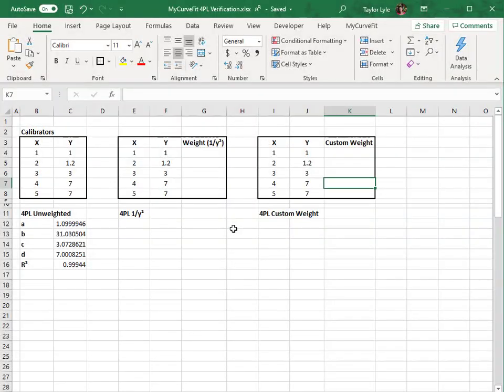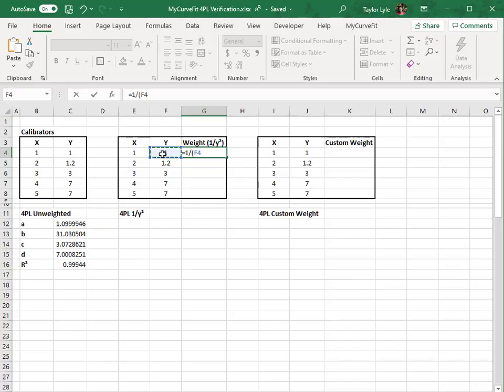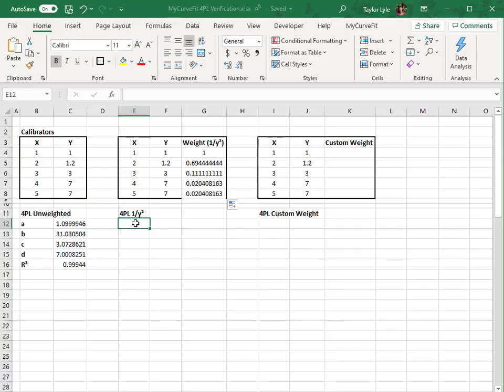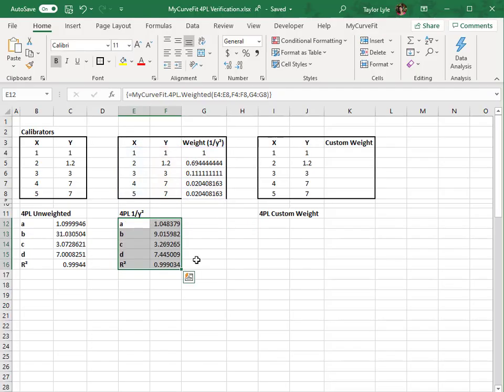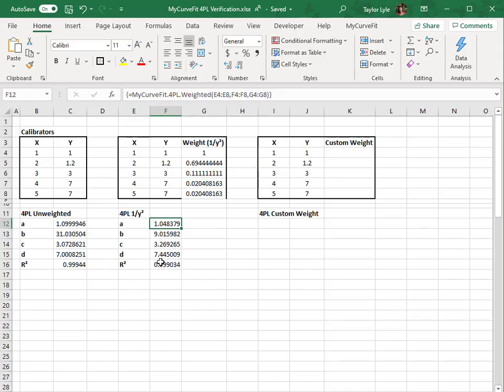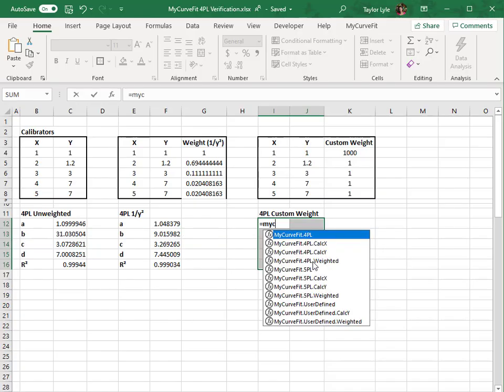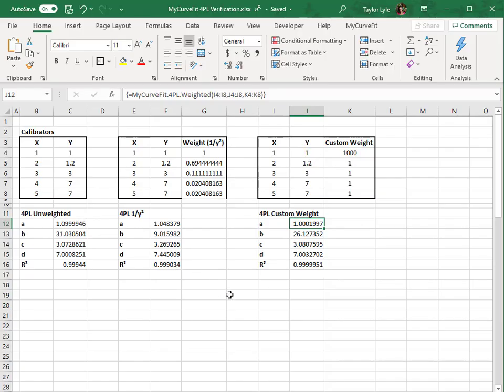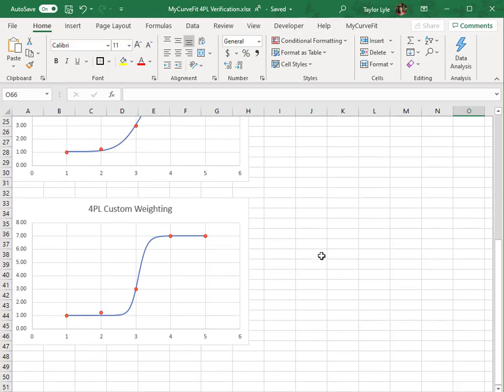How to Apply Weighting to Curve Fitting in Excel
Covering how to add a weighted fit using the MyCurveFit Excel Add-In.  Topics include:
• Calculating Weighting Values
• Calculating Parameters
• Custom Weighting

More information and an option to download the MyCurveFit Excel Add-In available at the below link: